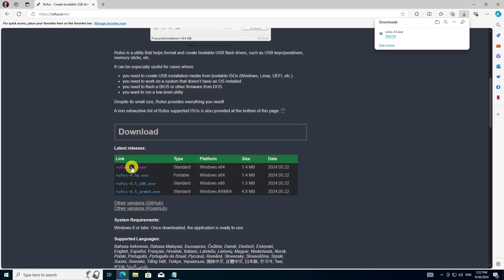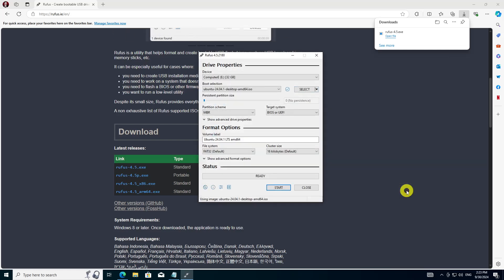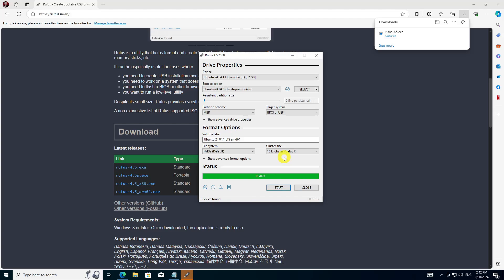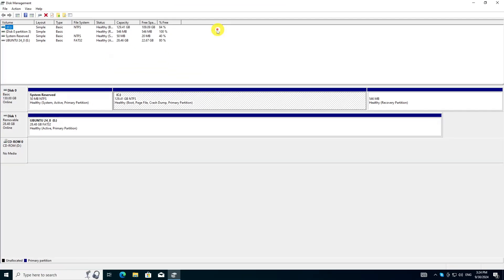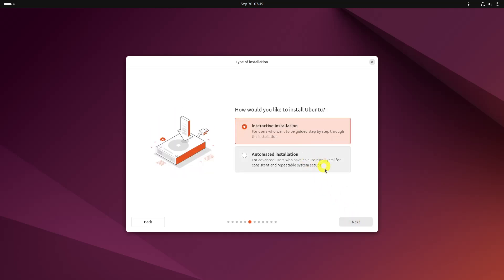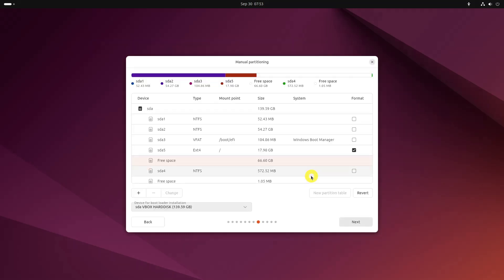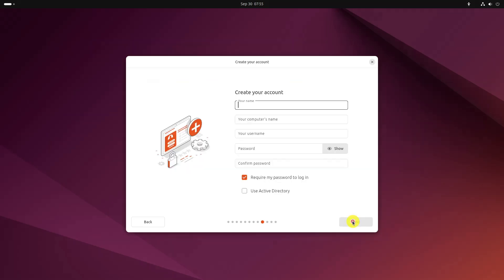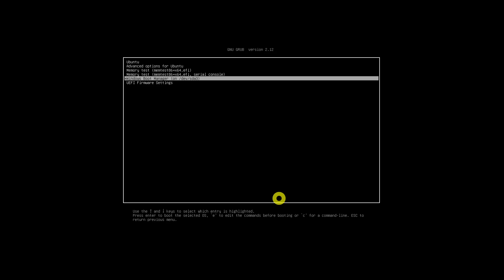How To Install Ubuntu Along With Windows legacy BIOS systems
This video guide shows you how to dual boot Ubuntu with Windows legacy BIOS systems. If you are not sure, watch this to know if you have BIOS or UEFI system. This video guide covers system with BIOS. You can watch this video for dual booting Windows 10 and Ubuntu with UEFI

Chapters:
0:00 Intro
0:23 Step 1: Download Ubuntu (or whichever Linux distribution you are using)
1:57 Step 2: Create a live USB/disk of Ubuntu
5:04 Step 3: Make some free space on your disk for Ubuntu installation
5:36 Step 4: Boot from live Ubuntu USB
6:05 Step 5: Installing Ubuntu along with Windows 10
10:16 End screen

What you will learn:
1. Install Ubuntu in dual boot with Windows 10 & Windows 8
2. Steps to install Ubuntu in dual boot with Windows
3. Step 1: Download Ubuntu (or whichever Linux distribution you are using)
     a. How to download Ubuntu ISO
4. Step 2: Create a live USB/disk of Ubuntu
     a. How to create a live USB
     b. How to create a live Ubuntu USB
     c. How to Download Rufus for free from its website
     d. How to create a live ubuntu USB for BIOS target system
5. Step 3: Make some free space on your disk for Ubuntu installation
     a. How to Create and format hard disk partitions
     b. How to partition your drive
     c. How to shrink volume
     d. How to shrank C drive to make some free space for Linux installation
6. Step 4: Boot from live Ubuntu USB
7. Step 5: Installing Ubuntu along with Windows 10
     a. How to Start the installation procedure
     b. How to Install Ubuntu alongside Windows Boot Manager
     c. How to create a partition for Ubuntu
     d. How You can allocate appropriate disk space to Linux
     e. How to create root, swap and home partitions separately
8. how to dual boot Ubuntu with Windows legacy BIOS systems